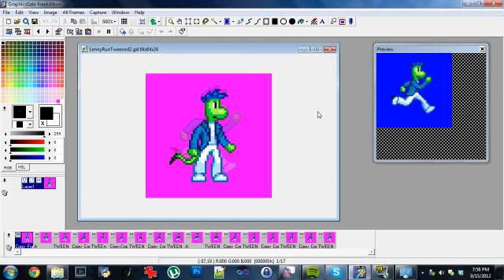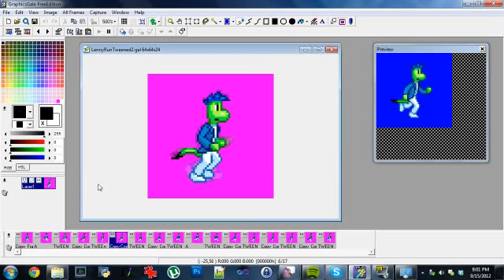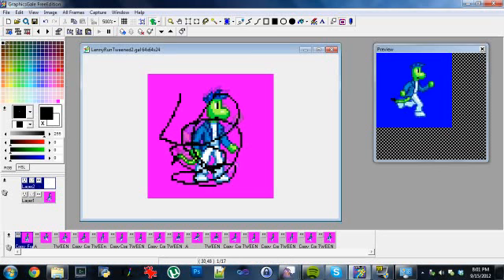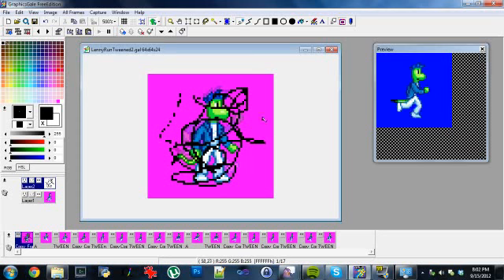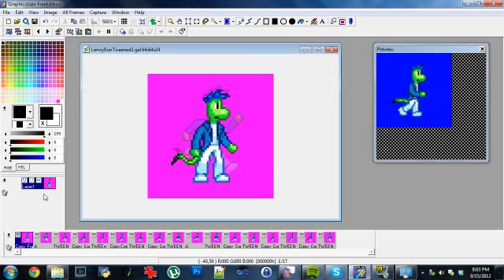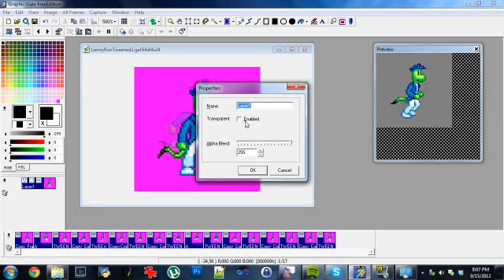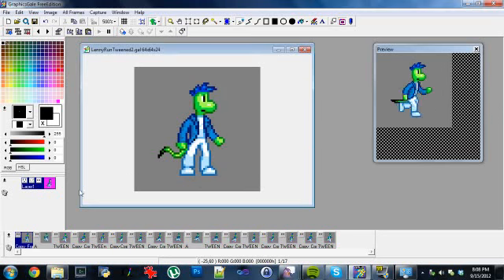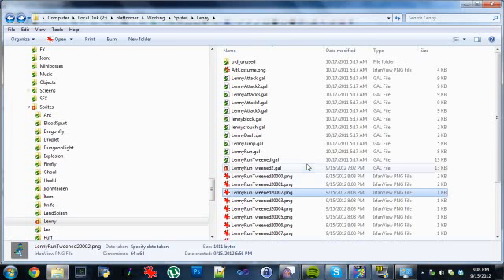Understanding GraphicsGale Transparency